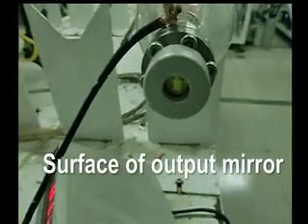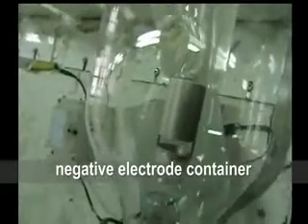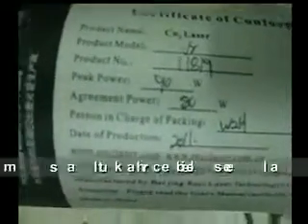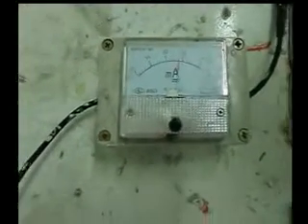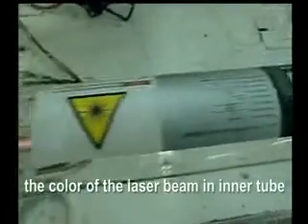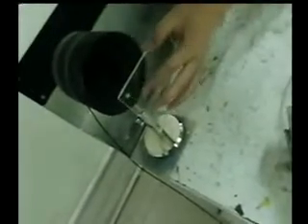sample video for RECI laser tube returning, RECI DEMO,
Please shoot a video as this to show the condition of your laser tube.

if your RECI laser tube is broken or has problem. please take video as this one.

Skype: instantlx